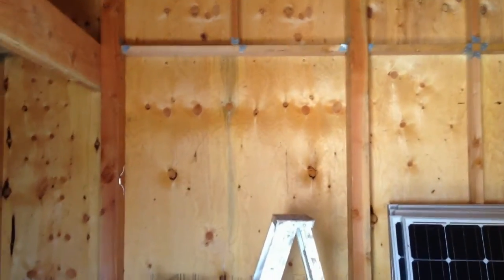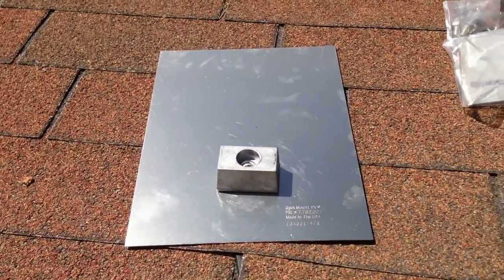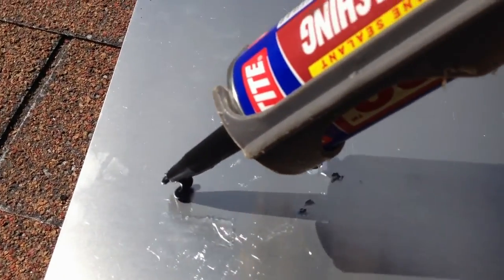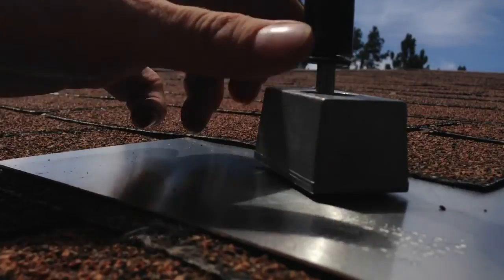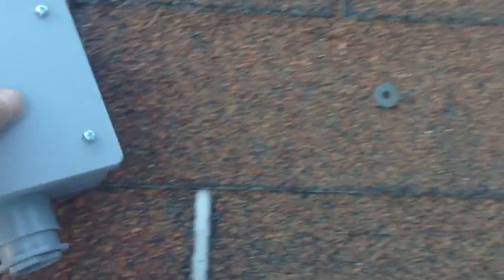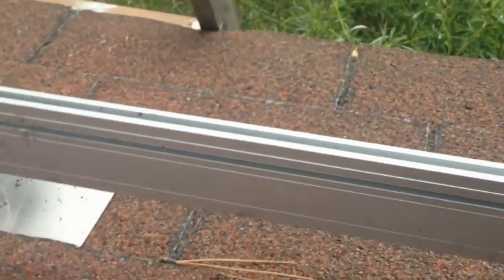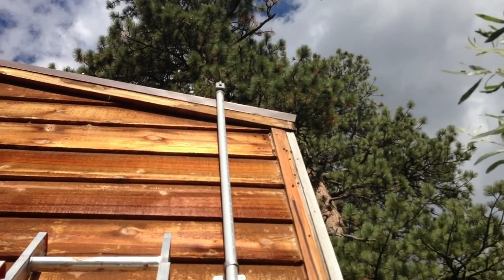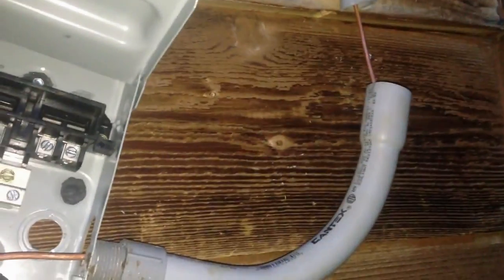Off Grid Cabin Solar Installation - Part 2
DIY - Off Grid Cabin Solar Installation - multi-series DIY solar installation.  completely off grid grid